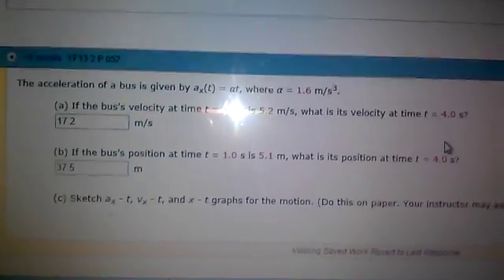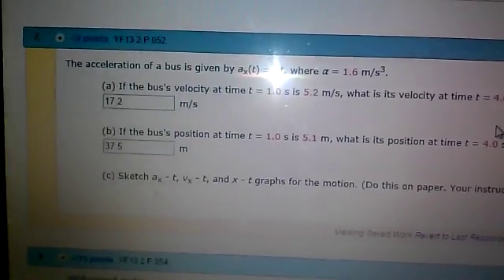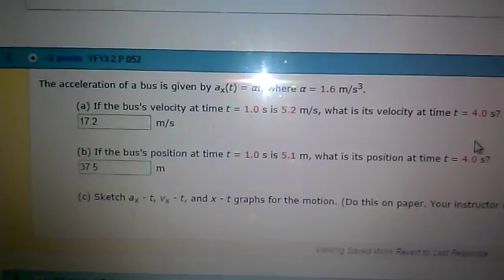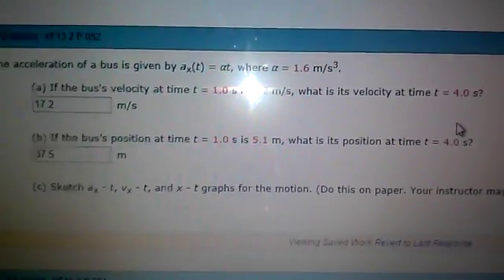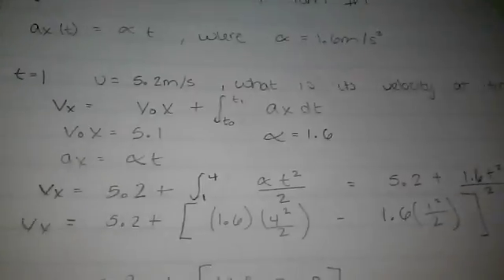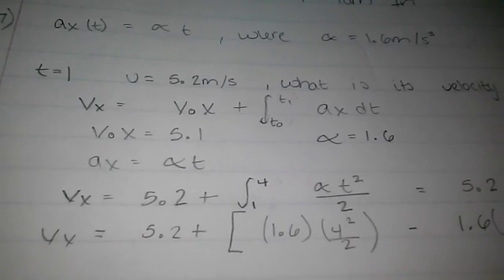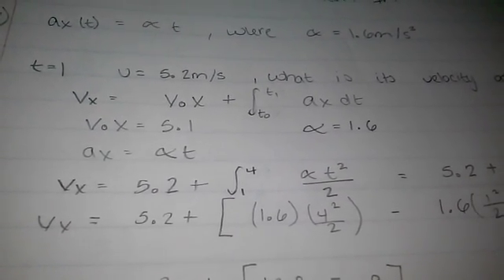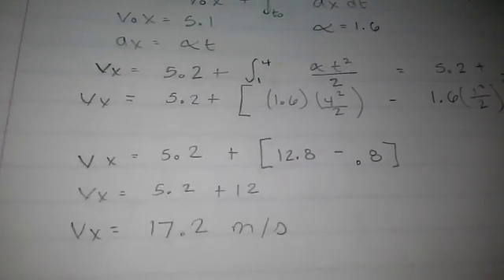Homework 2 Pt 1 - Anand Patel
Video Homework - Homework 2 Pt 1